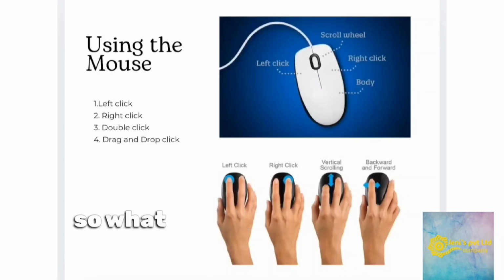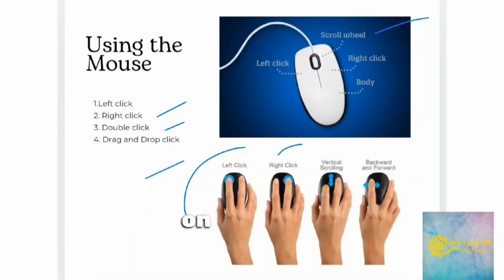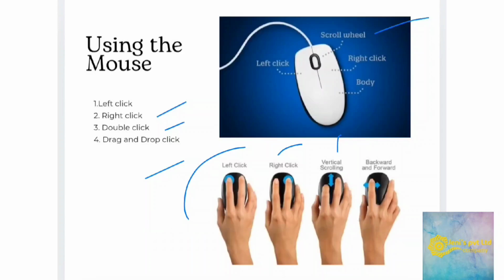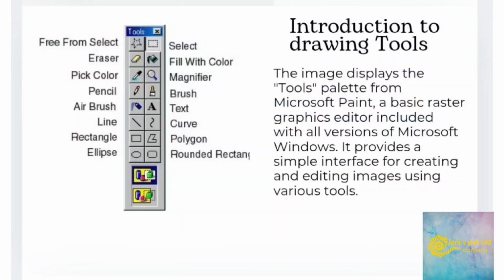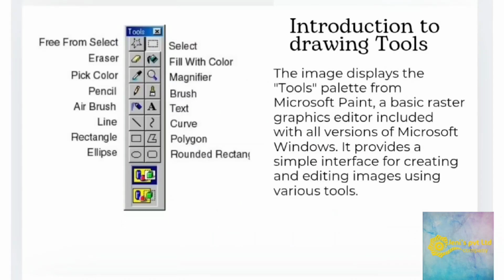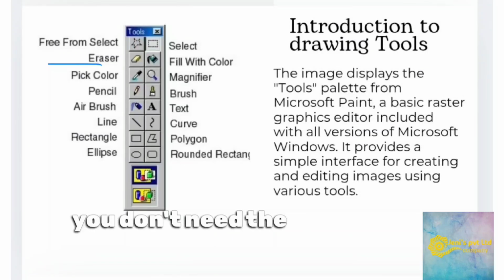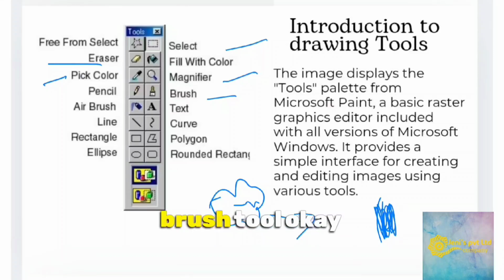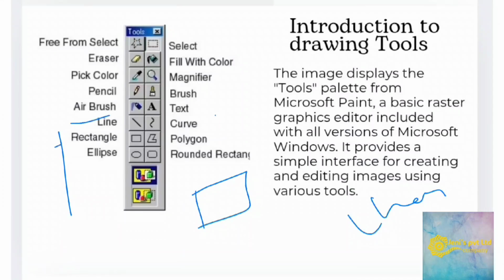The using of Mouse and Paint P4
IGCSE Pre primary computer syllabus.